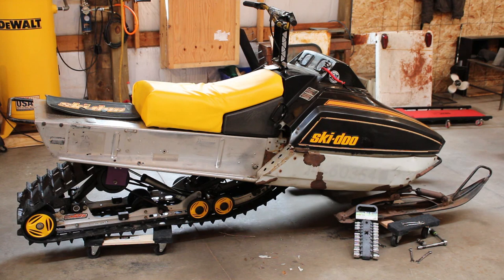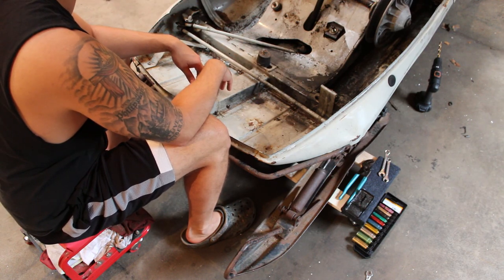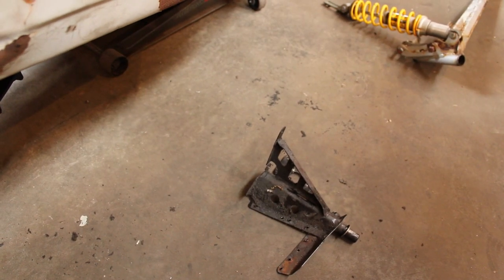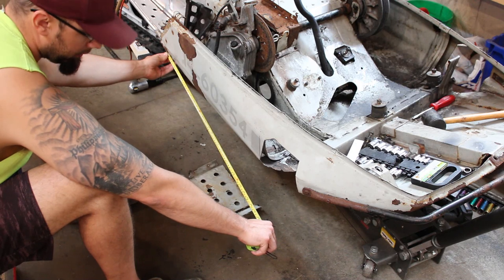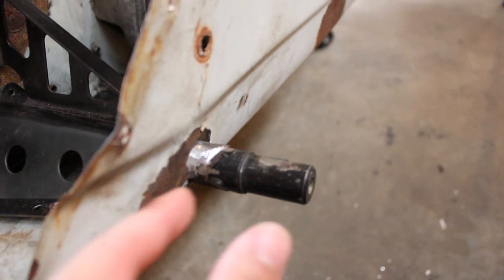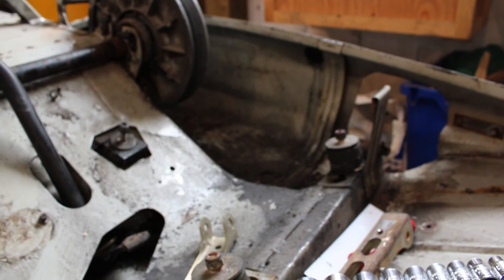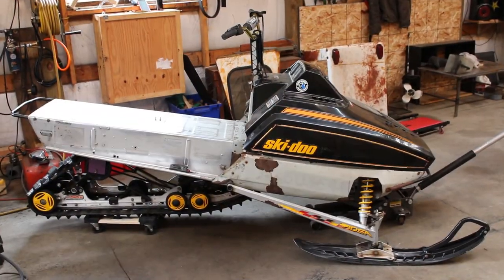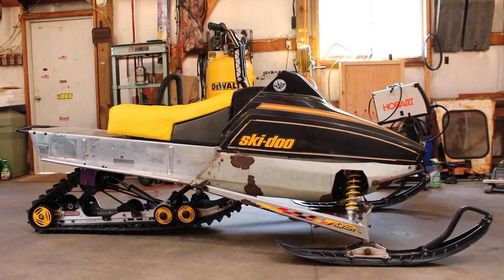Vintage snowmobile gets independent front suspension! Part 5 of the Skidoo Everest mod sled build.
ITS FINALLY HAPPENING. The everest is getting torn down and built up once again. Time to put my fabrication skills to the test. Hoping she's ready to rip by the time the snow falls. Enjoy!